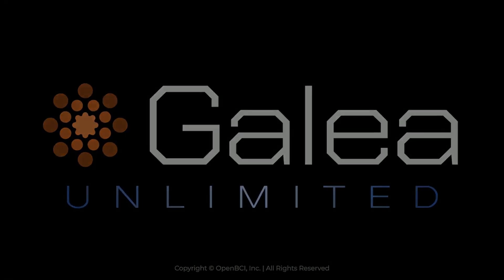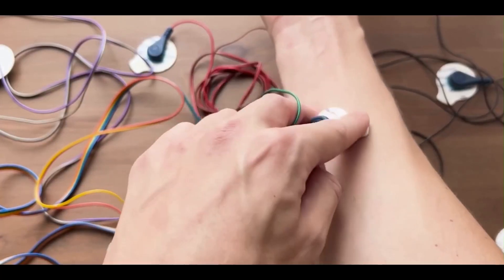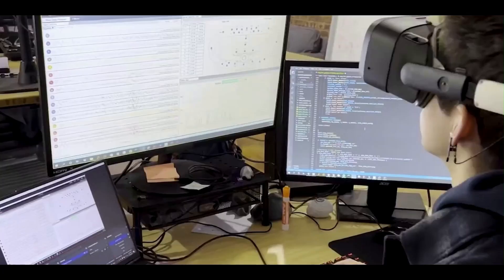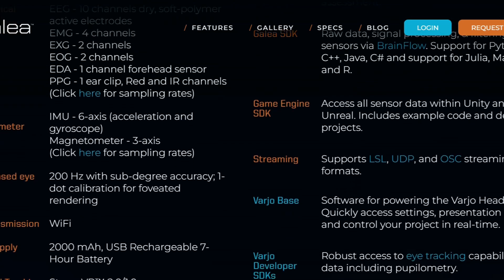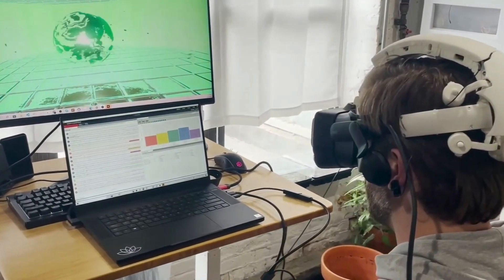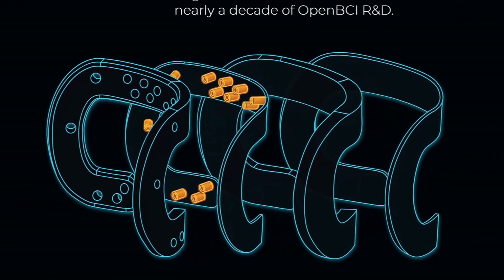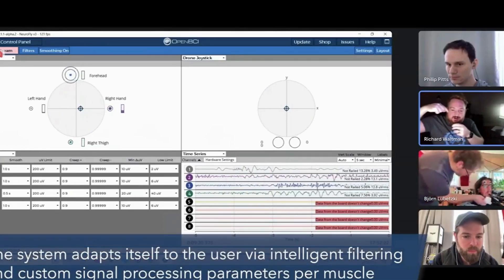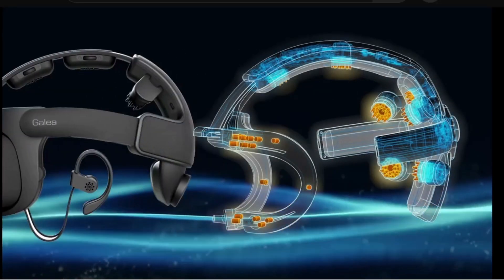Galea Biosensing Headset: The Future of Brain-Computer Interfaces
Explore the cutting-edge Galea Biosensing Headset in this comprehensive analysis. Developed by OpenBCI, this revolutionary device integrates EEG, EMG, EDA, PPG, and eye-tracking technologies into a single wearable platform, pushing the boundaries of brain-computer interfaces.
In this video, we dive deep into:

The technical specifications and features of the Galea headset
Its applications in neuroscience, healthcare, and human-computer interaction
Integration possibilities with virtual and augmented reality
How artificial intelligence enhances the Galea's capabilities
The future implications for research and industry

Whether you're a researcher, developer, or technology enthusiast, this video offers valuable insights into the next generation of biosensing technology. Join us as we explore how the Galea Biosensing Headset is shaping the future of brain-computer interfaces and opening new frontiers in understanding human cognition.